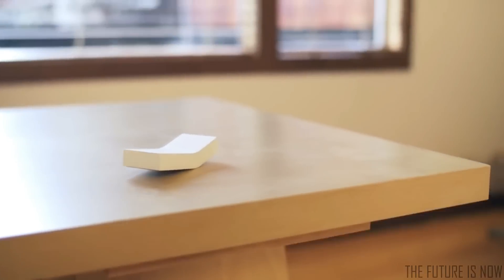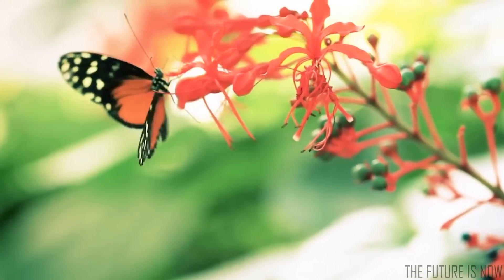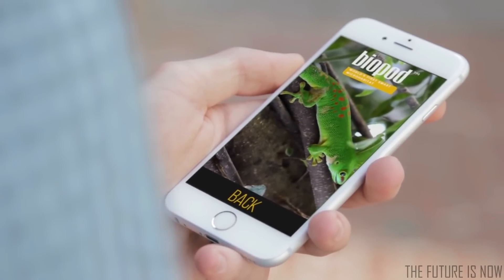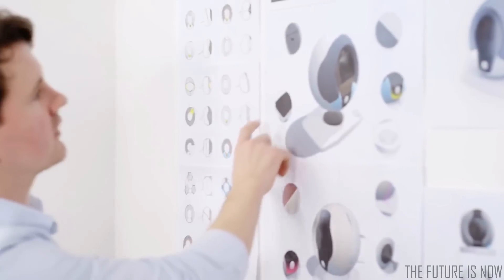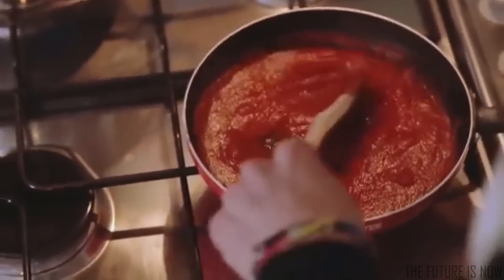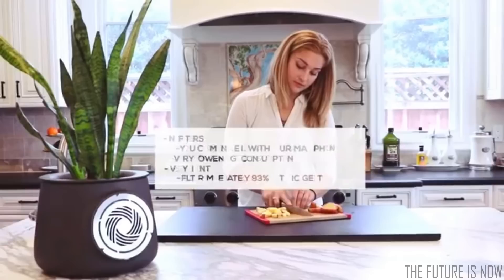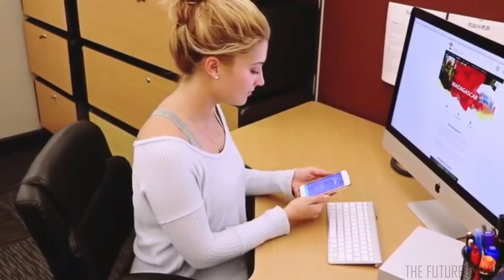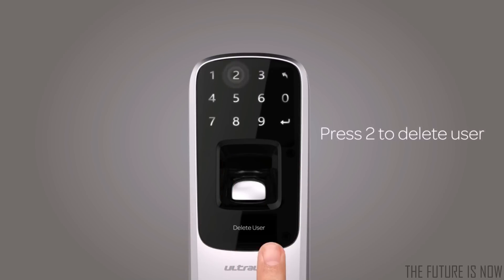5 MUST HAVE Inventions For A Smarter Home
In today's video we're showcasing 5 new inventions for transforming your home into a smart home. This includes a small device that will automate your window blinds, a natural indoor habitat pod, and a new cutting edge security system.

Learn more about each invention by visiting their official websites below.

0:03 - FlipFlic
1:39 - Biopod
4:14 - Cocoon
5:51 - Clairy
9:58 - Ultraloq